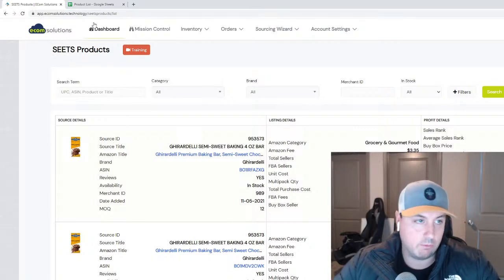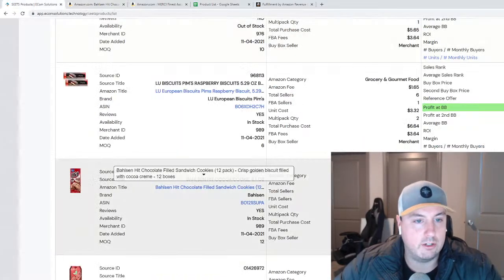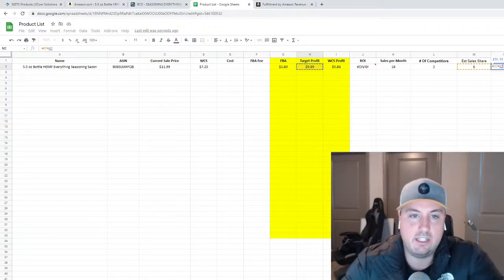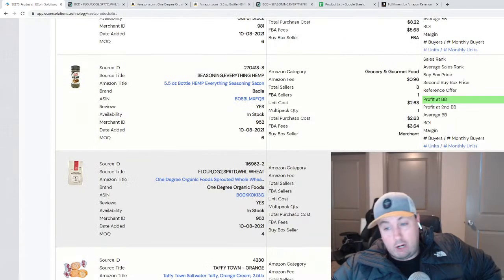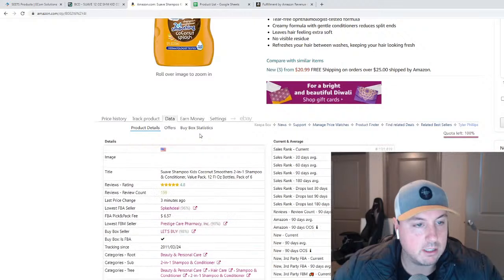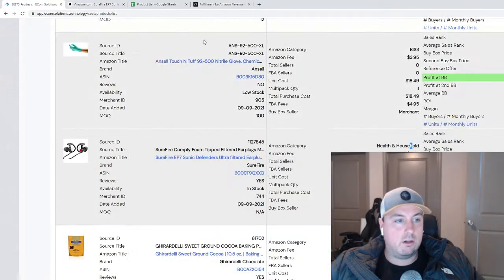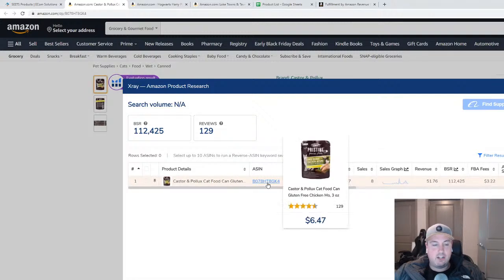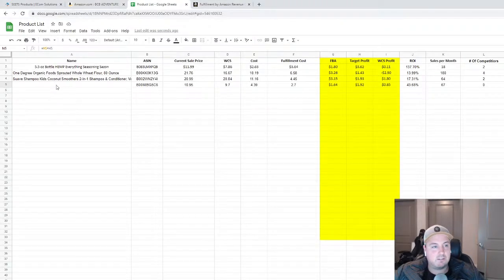FBA Wholesale Product Research LIVE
Learn More About Ecom Solutions